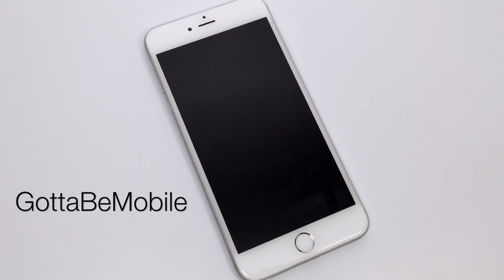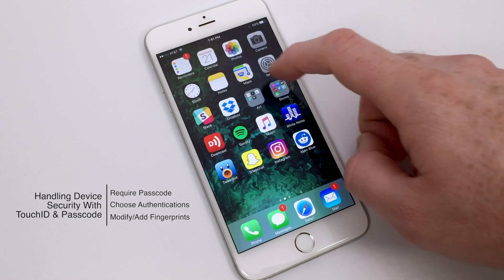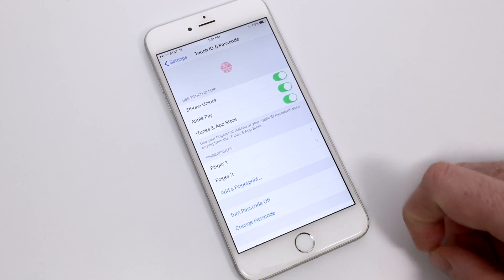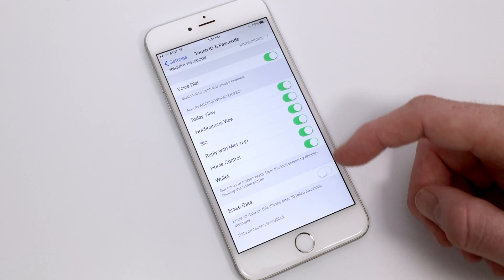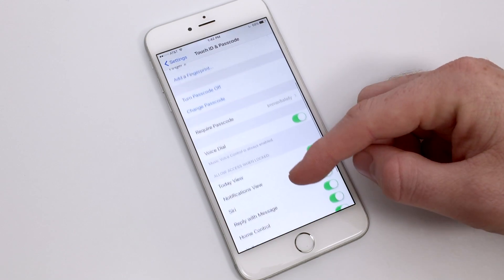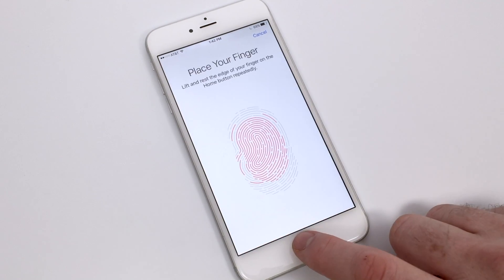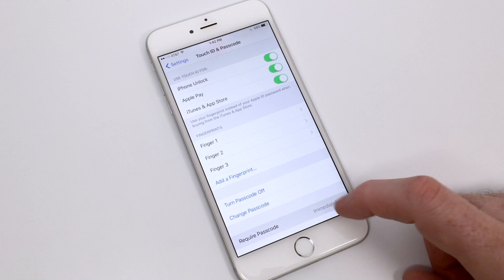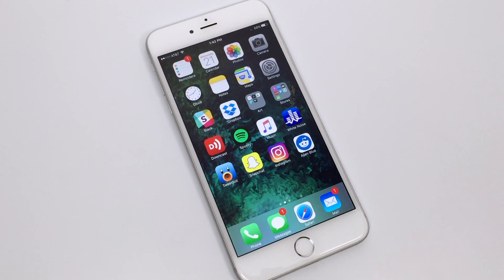How to Make Your iPhone Secure with Touch ID and Passcode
Here is a guide on how to use the Touch ID & Passcode to maintain device security on your iPhone.